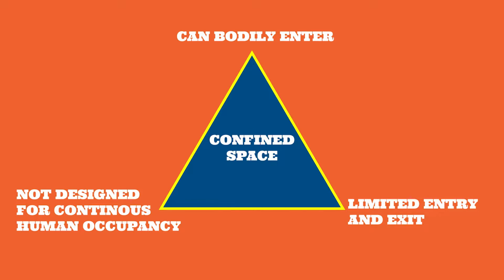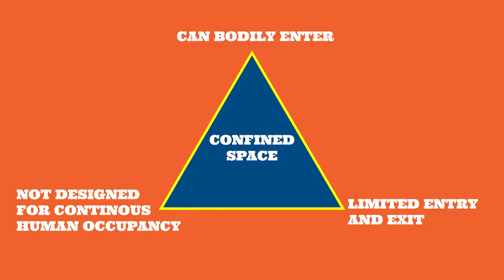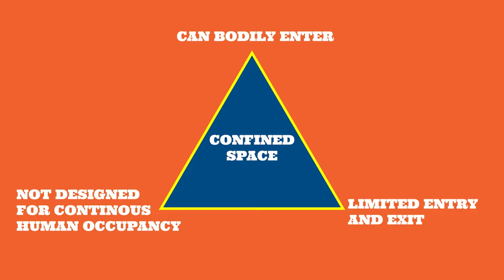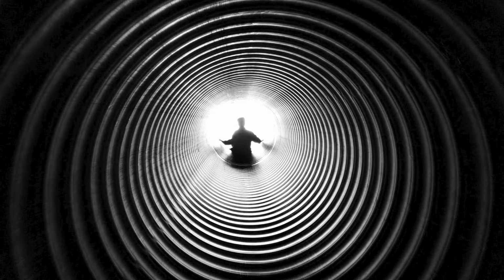What is a confined space anyway?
Find out the three (3) factors that make a space a confined space.